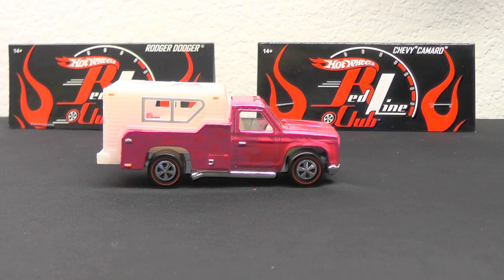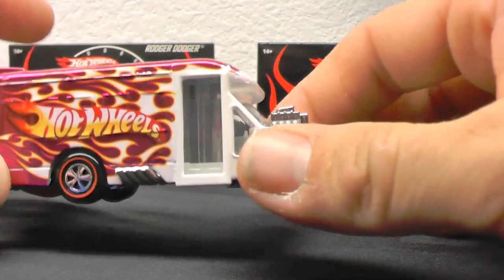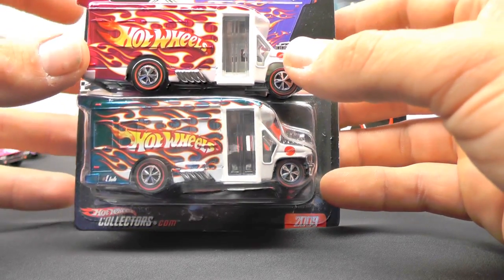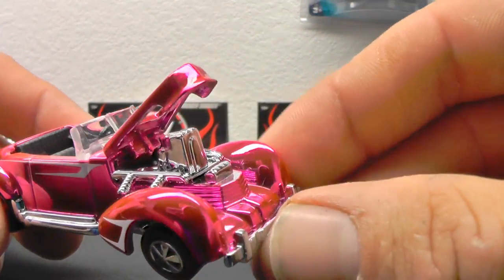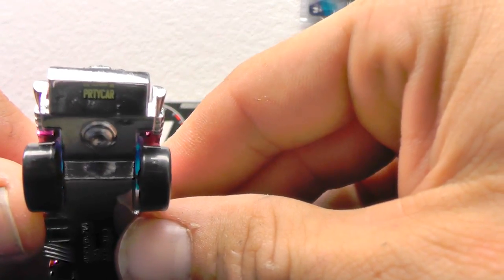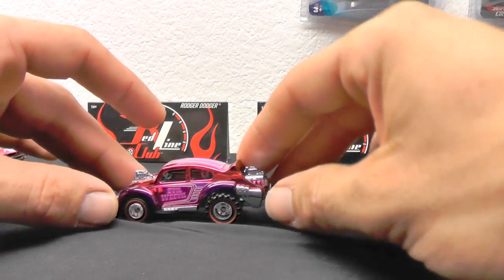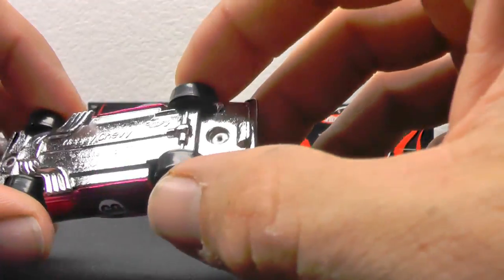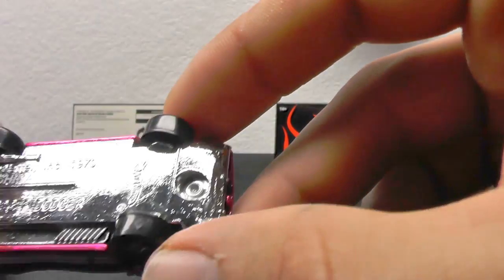RLC Party collection pt1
Here is the start of my party car collection.
These can only be obtained by being a RLC member and attending the RLC party
(10.00 admission) at the numerous collector conventions